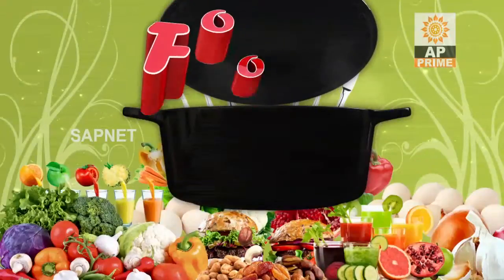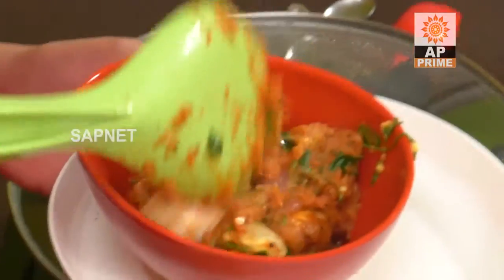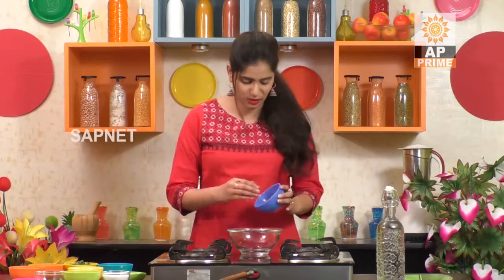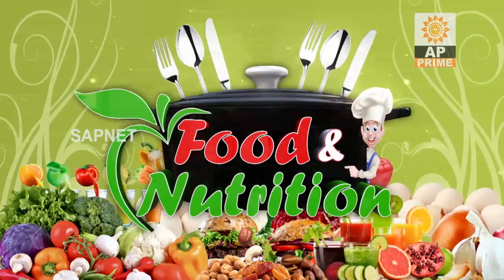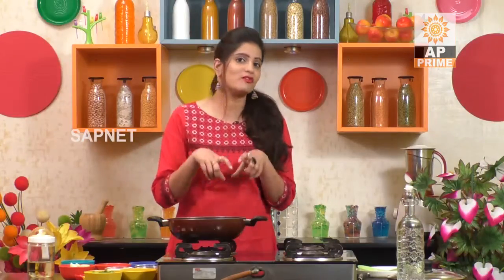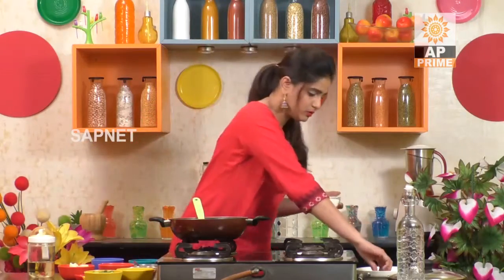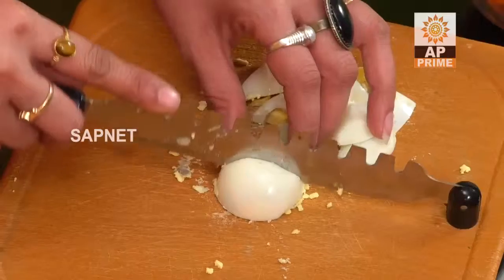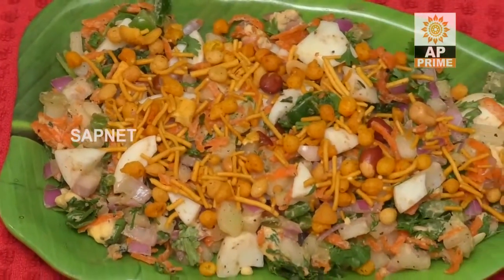Food and Nutrition | Health Benefits Of Cut Egg Curry - EP 34 | AP Prime | SAPNET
Cut egg curry

Society For Andhra Pradesh (SAPNET) is Happy to Announce The Launch Of AP PRIME TV, a New Channel Based on Education, Lifestyle and Infotainment.